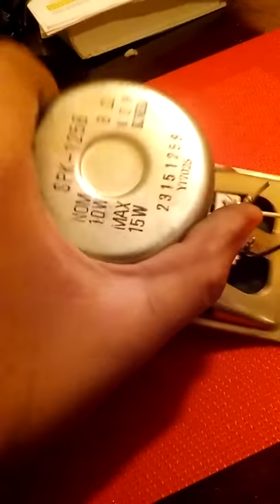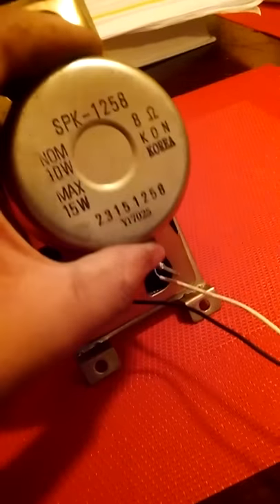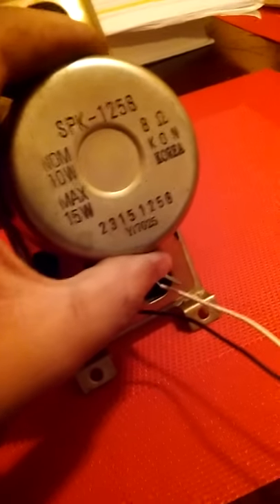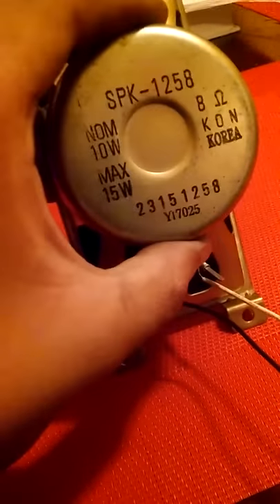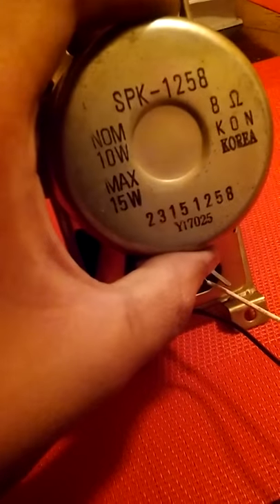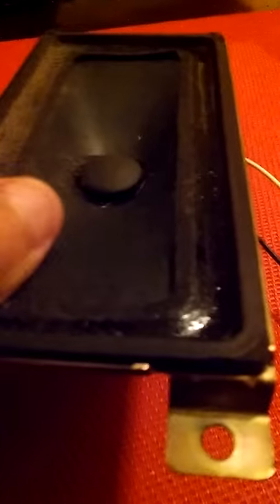VERY RARE SPEAKERS THAT I GOT FINALLY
These are 15w 8 ohm 10w rms didint test them yet